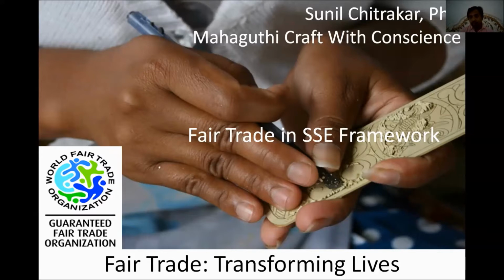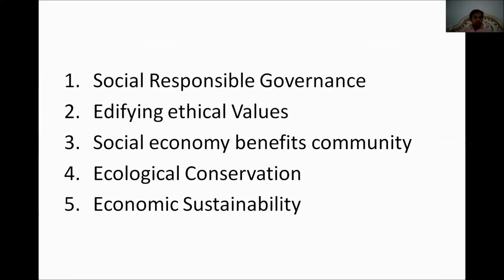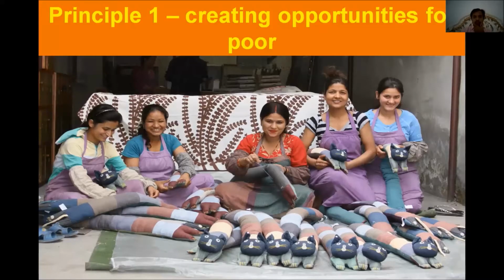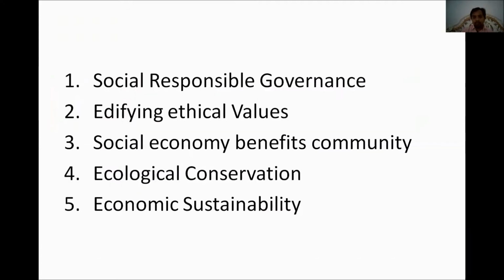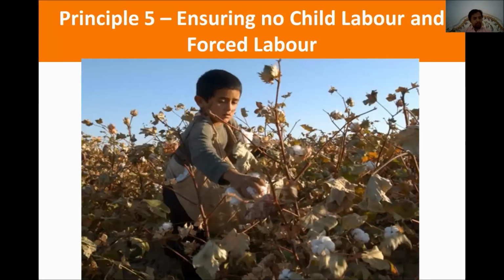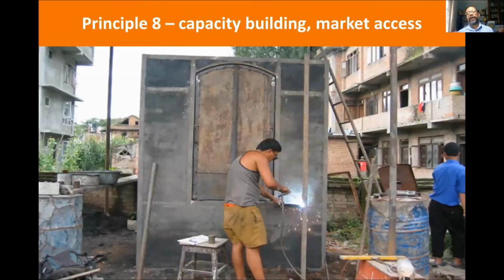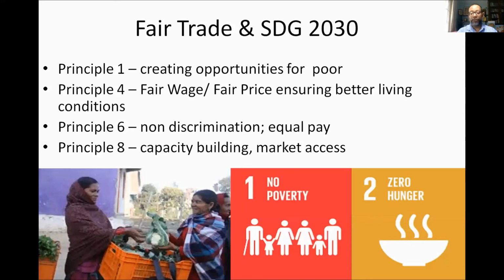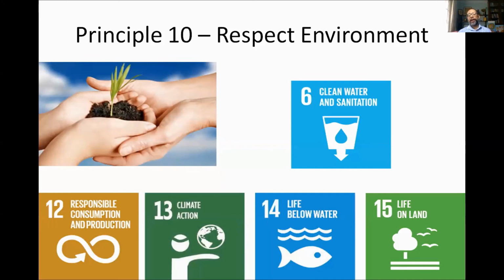SSE Practices : Nepal - Mahagutchi Craft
Presentation from Dr Sunil Chitakar on ASEC Online SSE Academy 10 July 2020

This is about practices of Social Solidarity Economy thru crafts industry